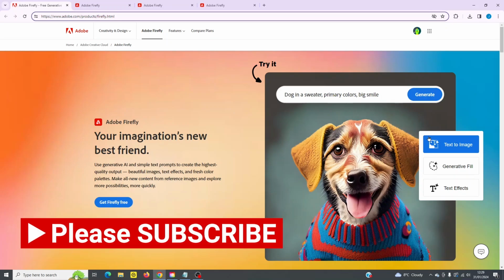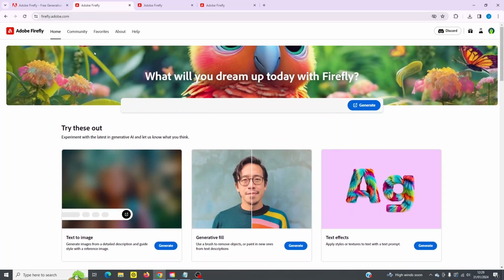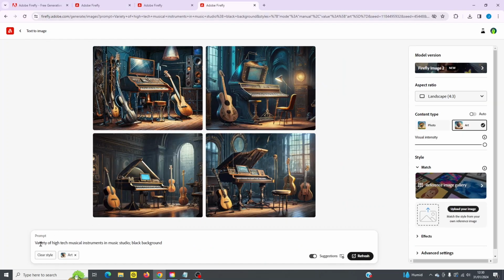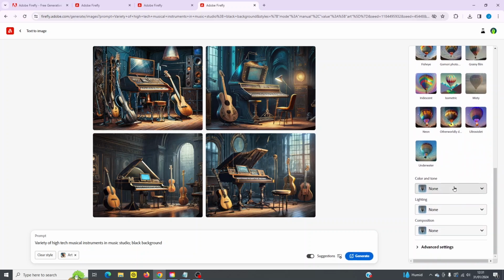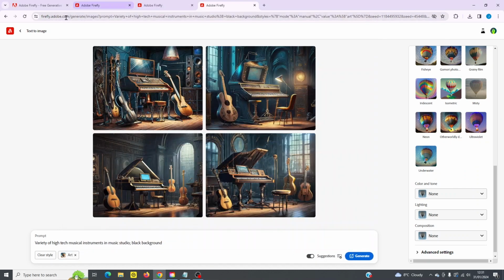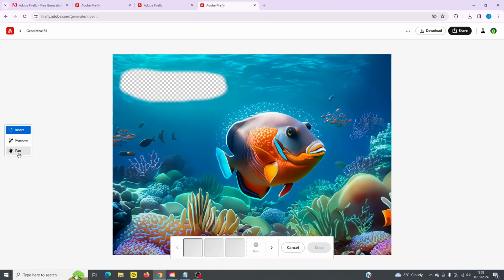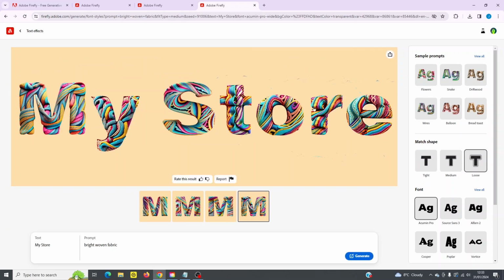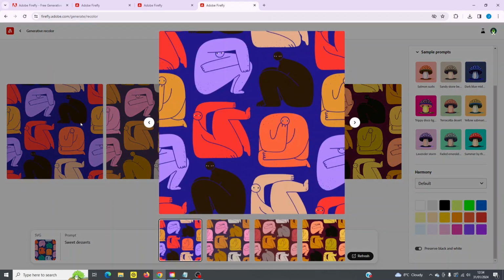Adobe FIREFLY in 5 minutes - Begin creating with all the essential features!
Learn Adobe FIREFLY 2024 in 5 Minutes
I think the "All Apps Plan" offers the best value!)

I'm covering the major features to help you begin creating content in this Adobe Firefly Tutorial. Essential features in this Firefly overview include
- Generative Fill
- Text Effects
- Generative Recolor

It's all covered here  @TechPodge  - EVERYTHING you need to know to quickly begin using Adobe Firefly!
00:00 Introduction
00:10 What is Firefly?
00:30 AI Features in Firefly
00:52 Favorites
01:04 Text-to-Image
01:44 Content Type
02:38 Download File
03:00 Generative Fill
03:55 Text Effects
04:55 Generative Recolor